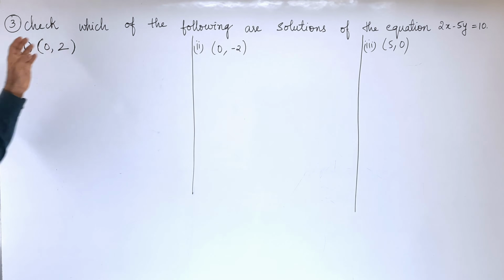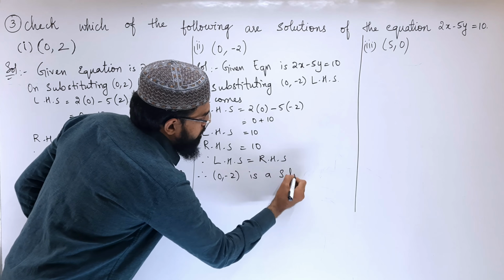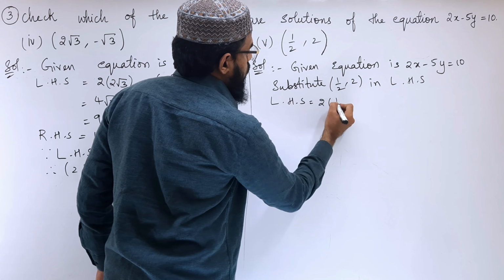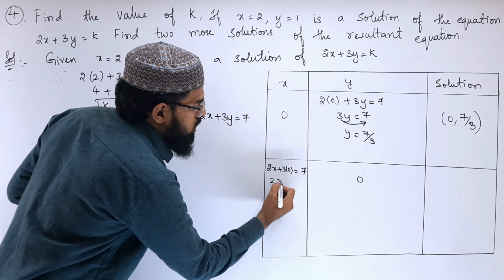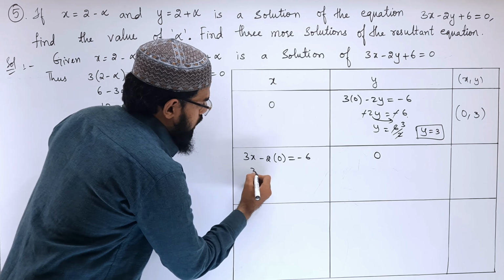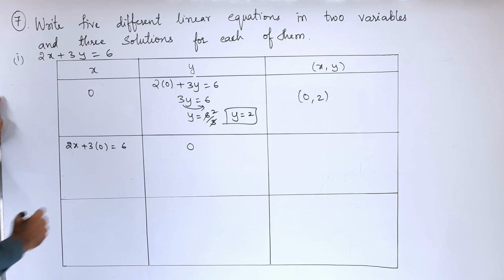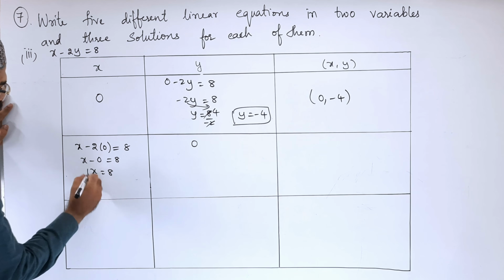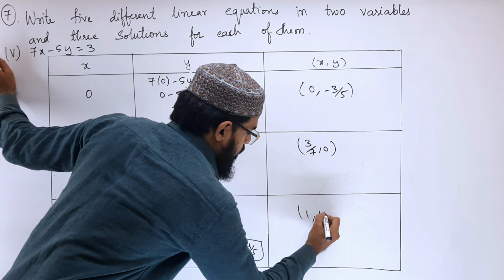6.LINEAR EQUATIONS IN TWO VARIABLES Ex:6.2(3,4,5,6&7 problems) 9thclass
6.LINEAR EQUATIONS IN TWO VARIABLES Ex:6.2(3,4,5,6&7 problems) 9thclass